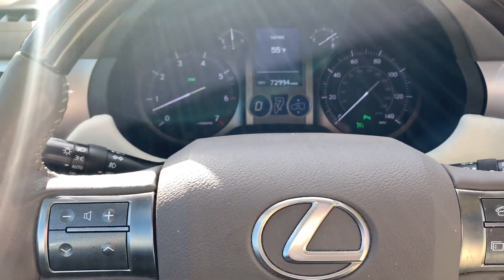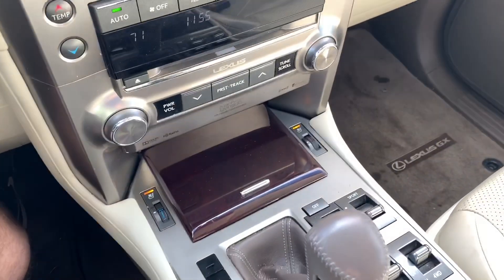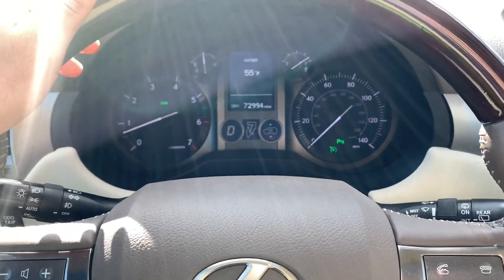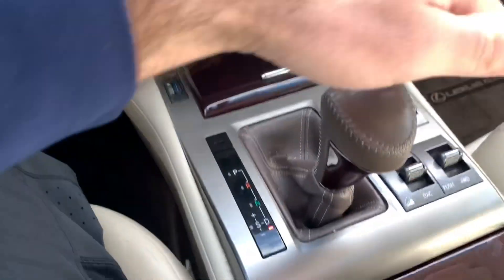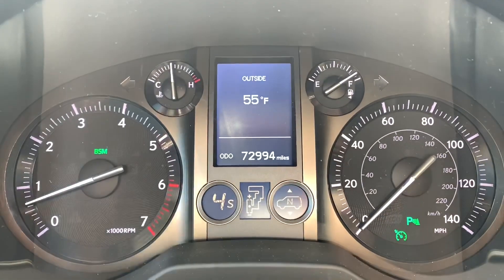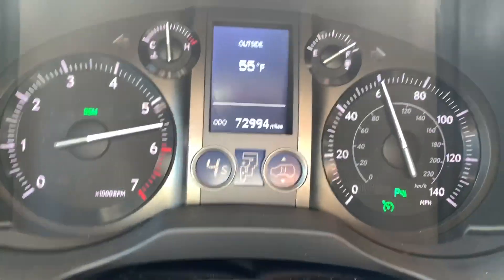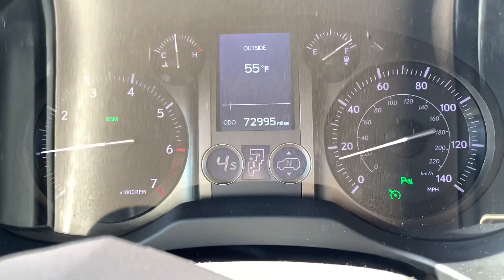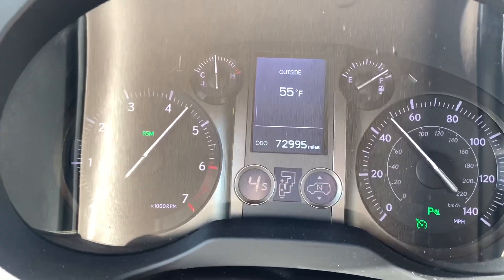2014 LEXUS GX 460 0-60 MPH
The Big BadBoy In The Lexus SUV Department. We Take The Lexus GX 460 For A Little Test. Acceleration is Key When You Have A Heavy SUV. Lets Take A Look At What Happens.